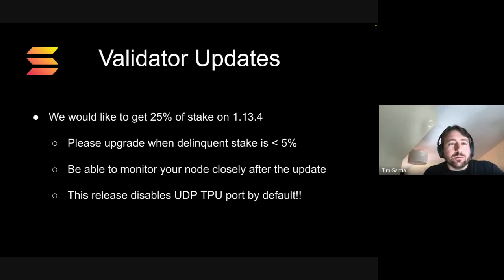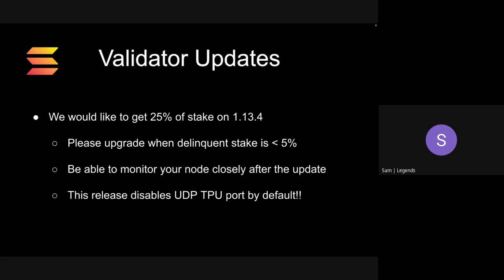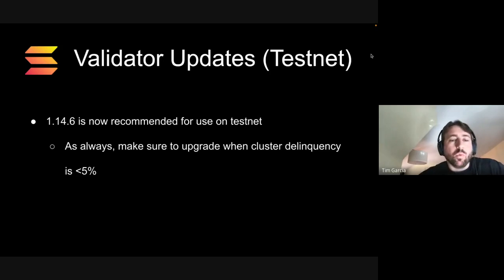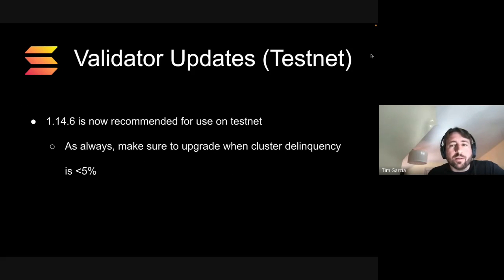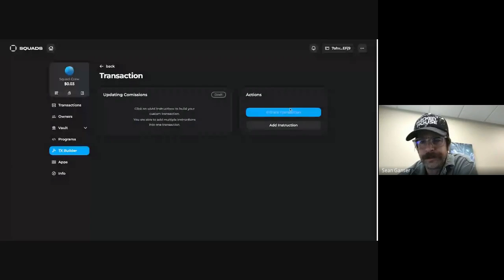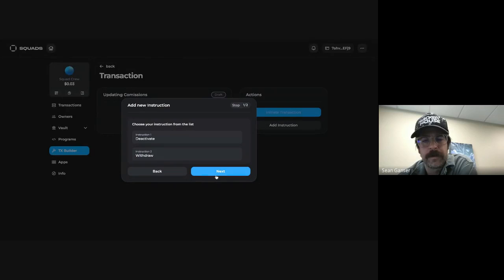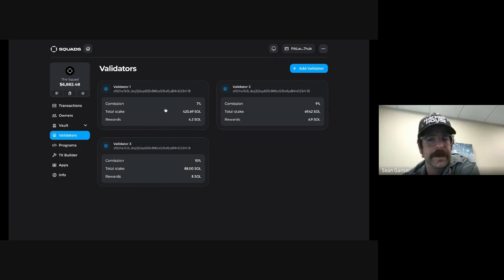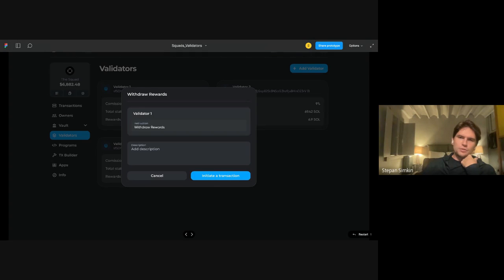Solana Community Validator Discussion - October 27 2022